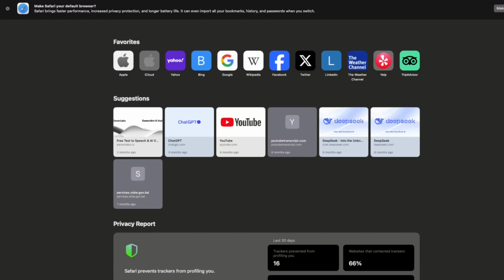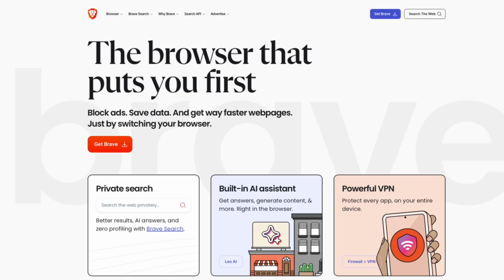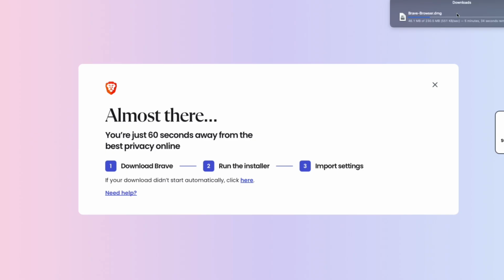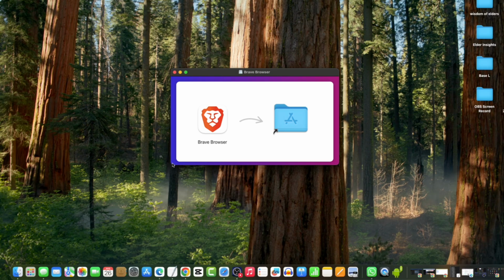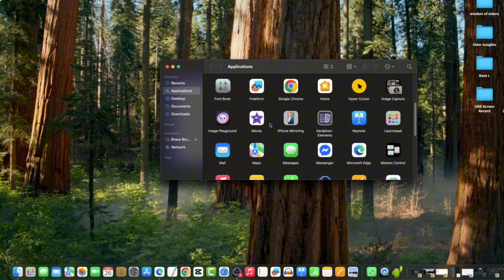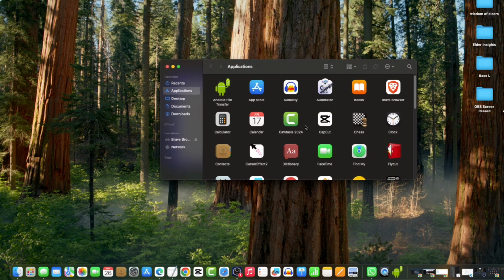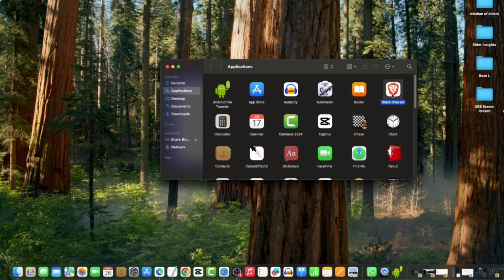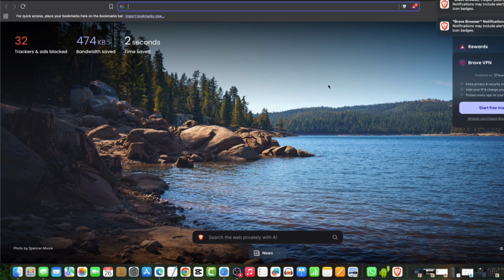How To Install Brave Browser On Mac | Download Brave Browser On Your Mac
In this tutorial, Learn How To Install Brave Browser On Mac | Download Brave Browser On Your Mac